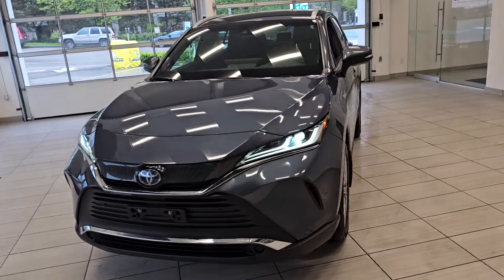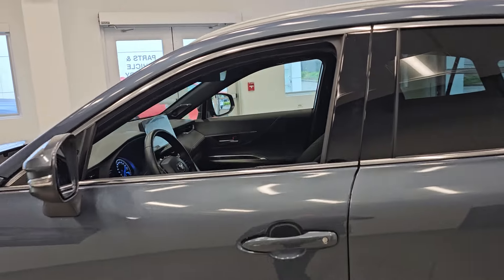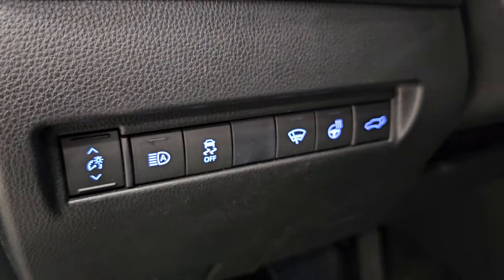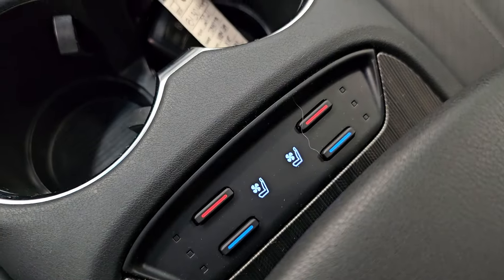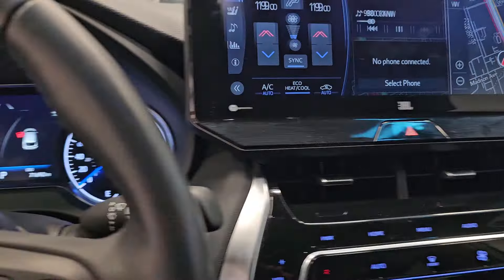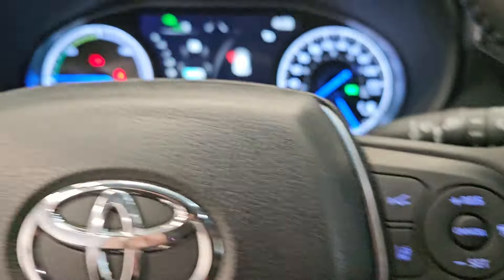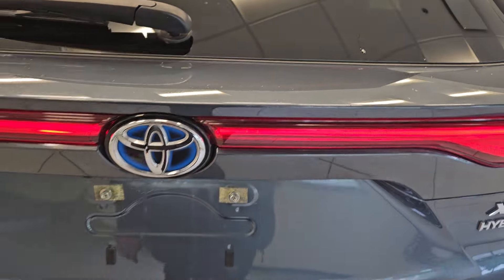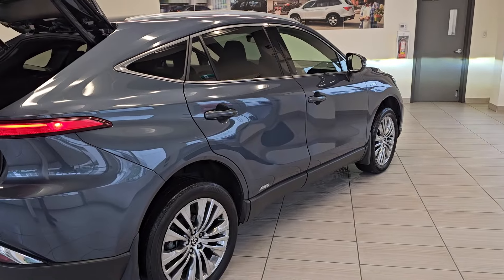2021 TOYOTA VENZA XLE HYBRID AWD - NAV - LEATHER - LOADED - B13046A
Driving a 2021 Toyota Venza Hybrid can say a lot about your character and priorities. It suggests that you value efficiency and sustainability while also appreciating modern technology and style. The Venza Hybrid is known for its eco-friendly nature, blending a smooth hybrid powertrain with a sleek crossover design. This choice reflects a conscientious approach to transportation, indicating a desire to minimize environmental impact without compromising on comfort or utility.

Furthermore, opting for the Venza Hybrid demonstrates a preference for innovation and reliability. Toyota's reputation for quality and longevity is well-known, and the Venza Hybrid showcases advanced features like a sophisticated infotainment system, driver-assist technologies, and a refined interior. This suggests that you appreciate practicality and forward-thinking design, seeking a vehicle that seamlessly integrates cutting-edge technology with everyday usability. Overall, driving a 2021 Toyota Venza Hybrid reflects a thoughtful and discerning character, emphasizing sustainability, efficiency, and a penchant for modern sophistication.